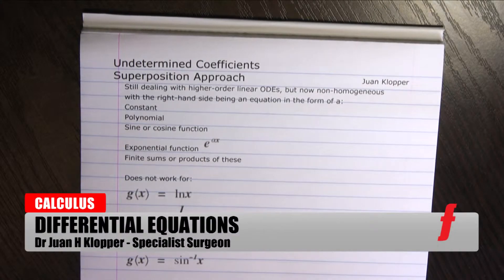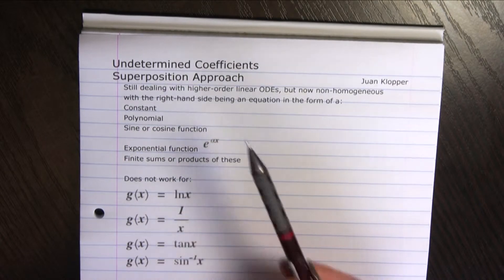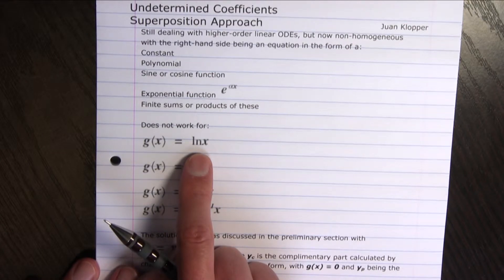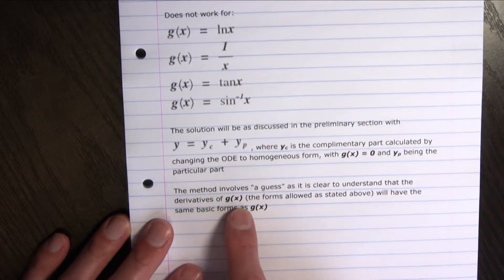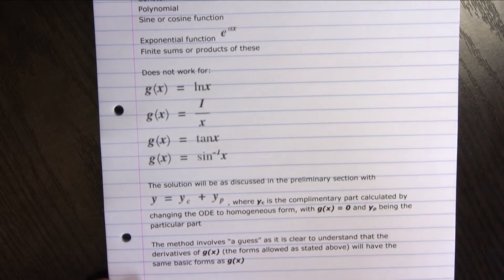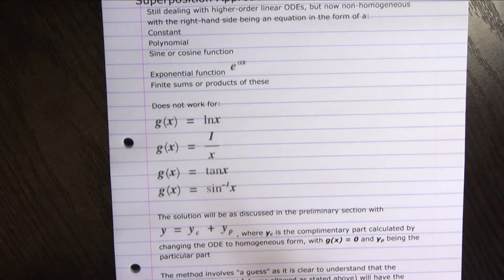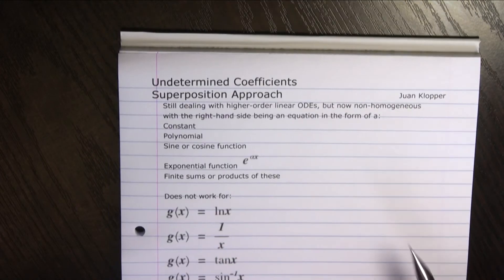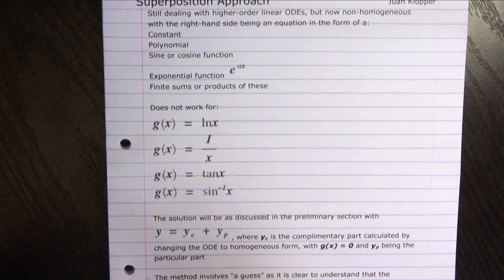C17 Non homogeneous higher order linear ODEs with constant coefficients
Explanation of the methods involved in solving a non-homogeneous, linear, ODE, with constant coefficients.